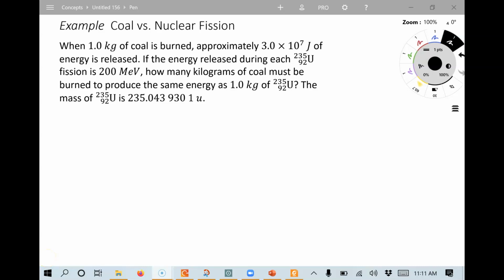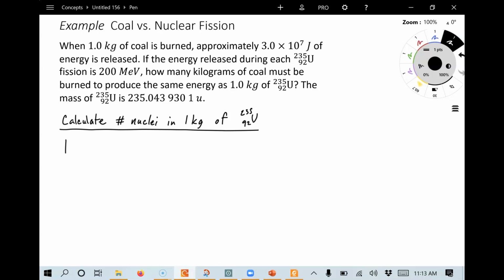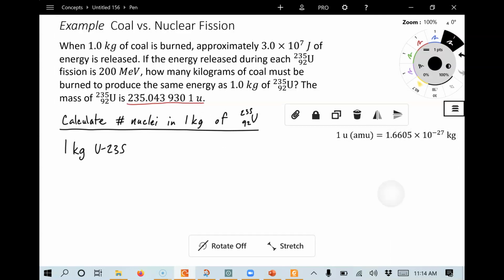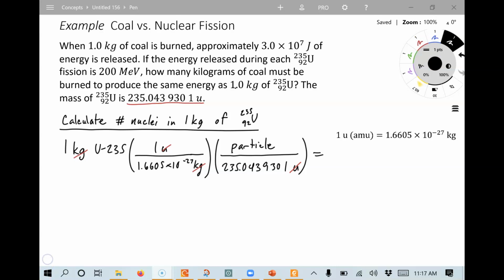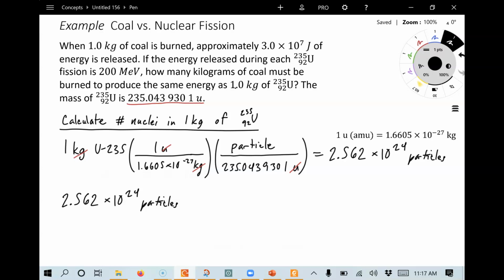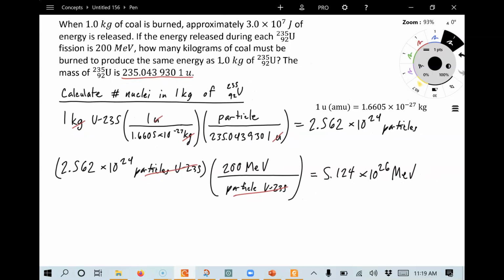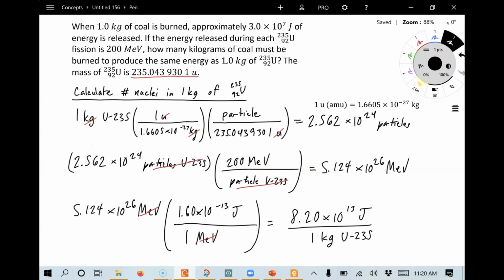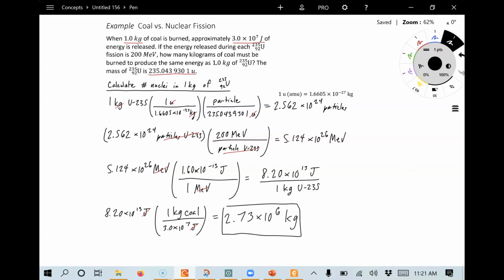Example Coal vs. Nuclear Fission